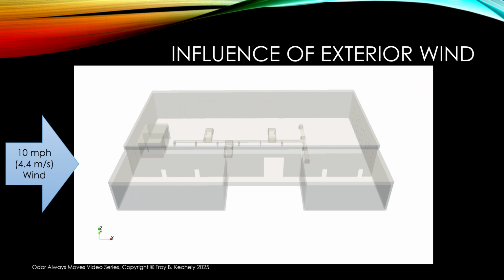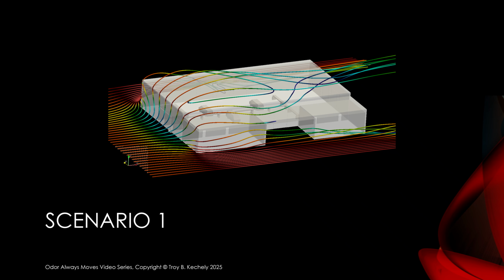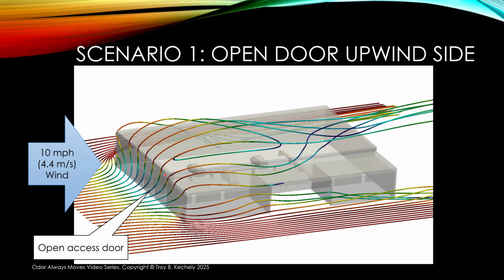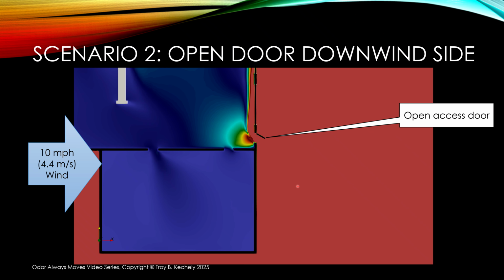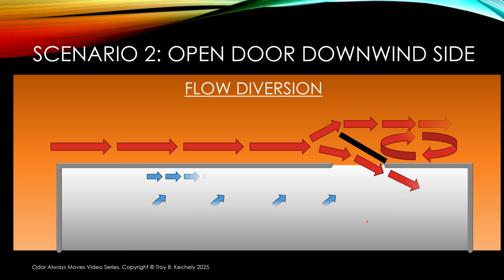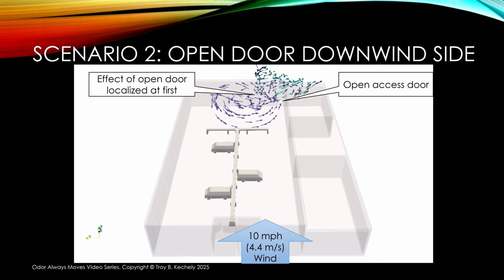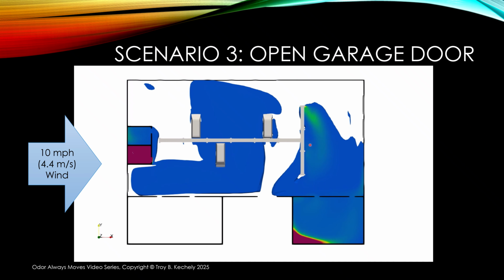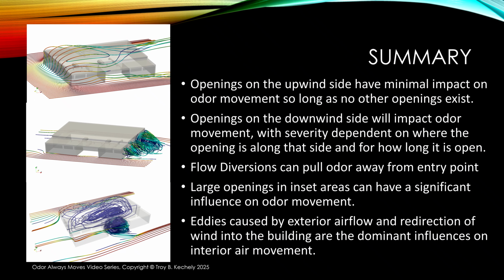Odor Always Moves: Video 4 - Wind Effect on Building Interior, Part 1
This is the fourth video in the Odor Always Moves series for K9 handlers and trainers. Through the use of models, it demonstrates the impact of wind on the movement of air and odor within a building, based on the location and size of the opening.